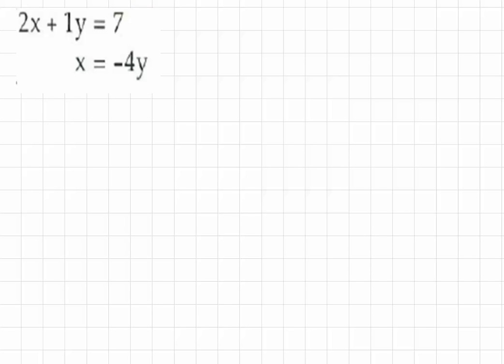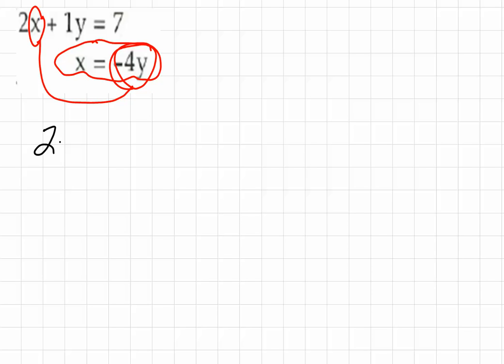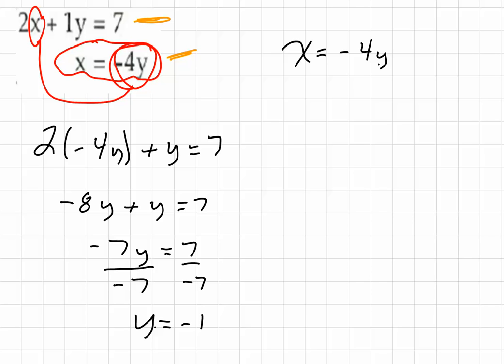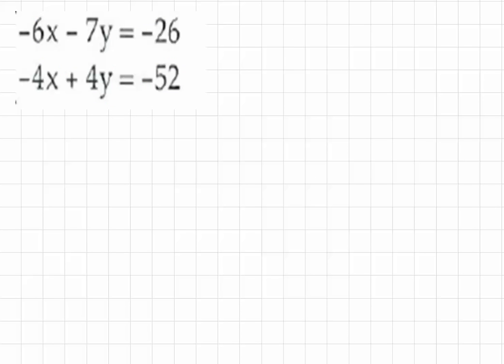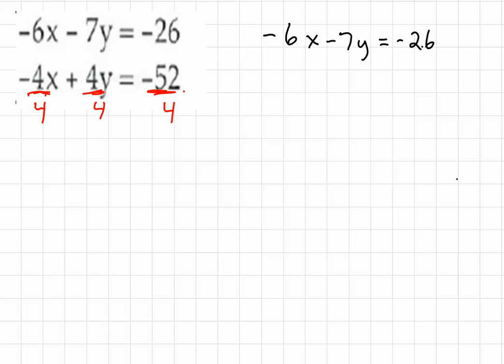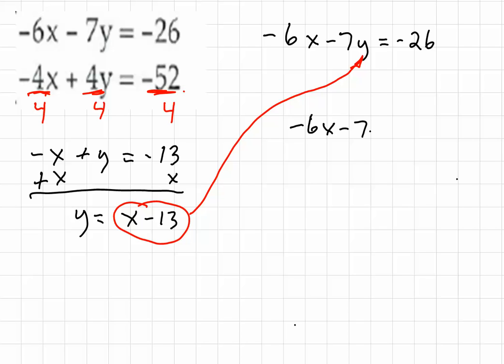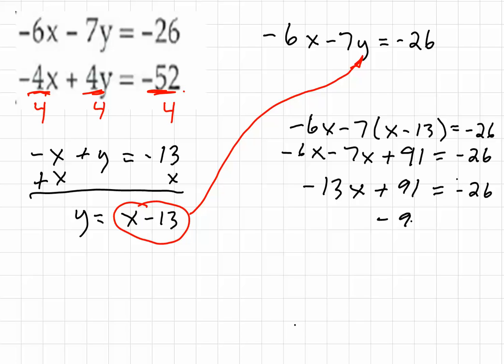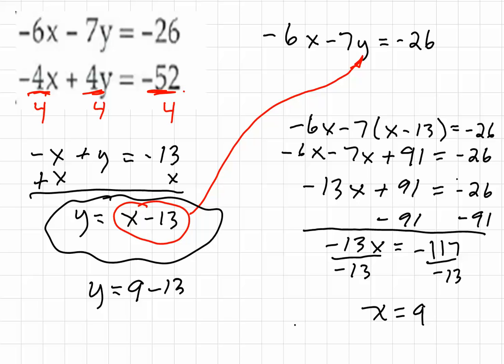Section 3.1 Substitution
Solving systems of equations by using substitution.